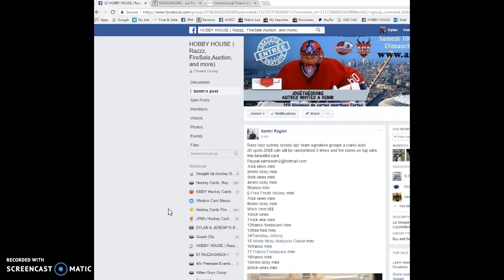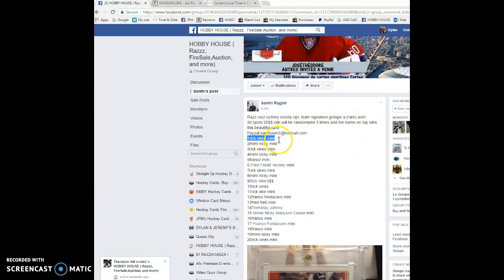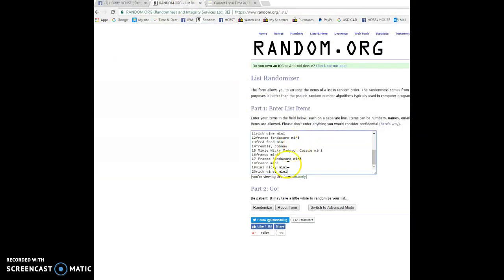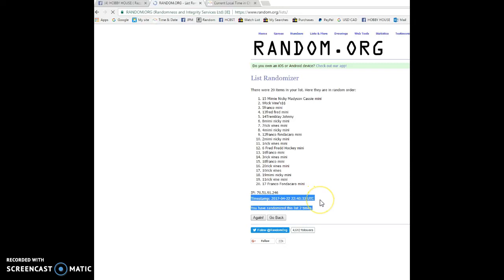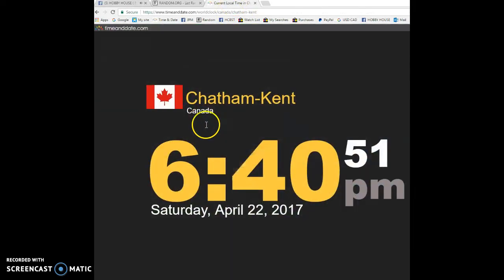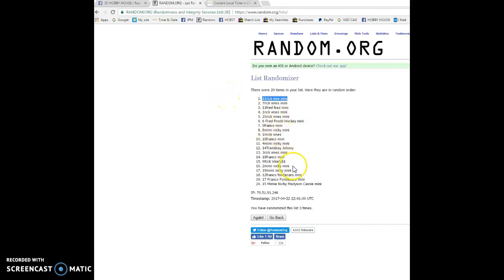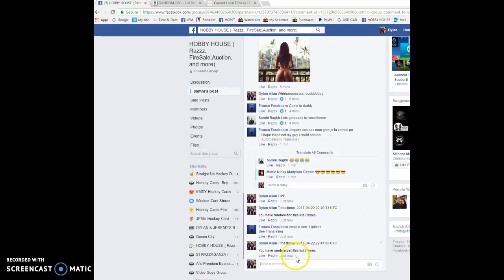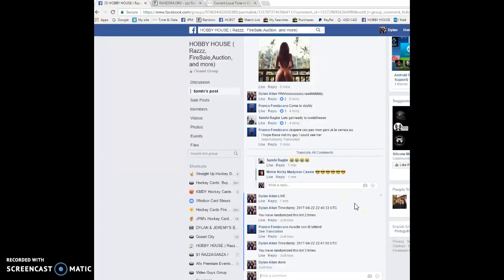Samhi's CROSBY OPC AUTO - 04/22/2017